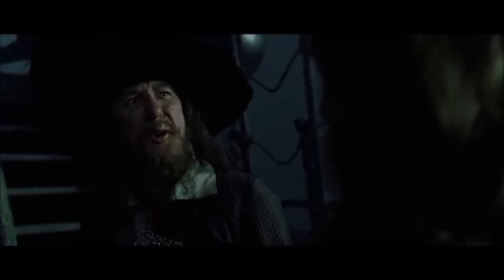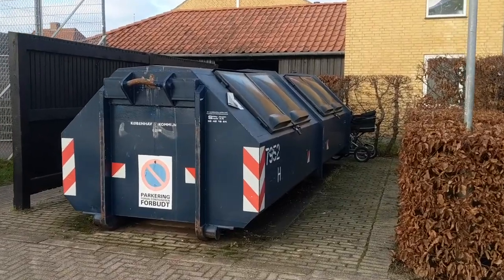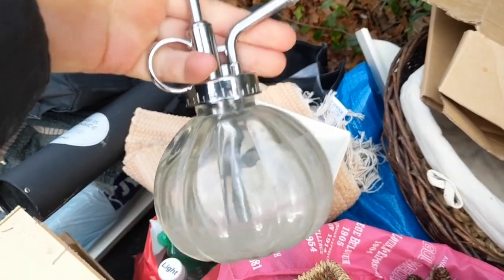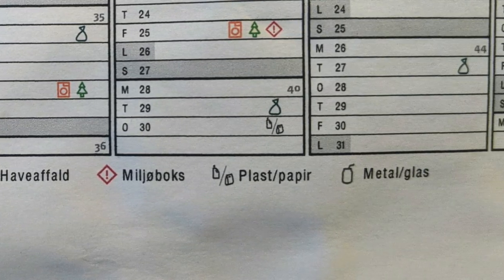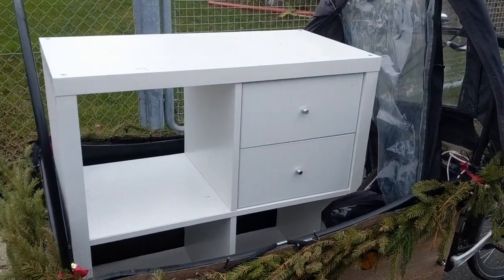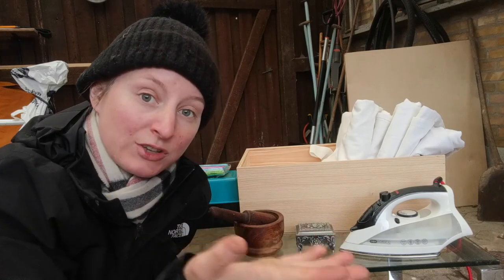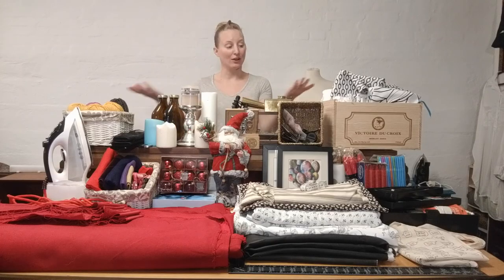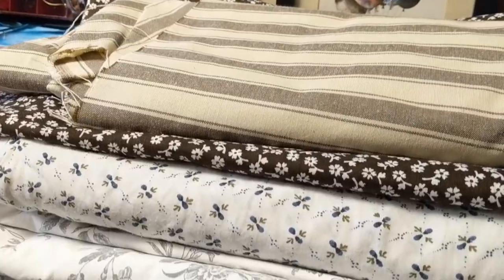Dumpster Diving Denmark: Vintage Treasures & Crafting Supplies Galore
Need some fabric for historical costuming? Or maybe you’re in need some some candles for your period-accurate mood lighting? Come with me on 1 week of exploring the dumpsters of Copenhagen and seeing what unexpected treasures I can salvage! One man’s trash TRULY IS this woman’s treasure! It is shocking how many perfectly good items I can pull out of people’s garbages, even with a recycling system as advanced as Denmark’s. Stick with me to the end, for a break-down of the total cost of my treasure trove, and be inspired to —with the correct precautions of course— go hunting for forgotten and forsaken items in your own neck of the woods!